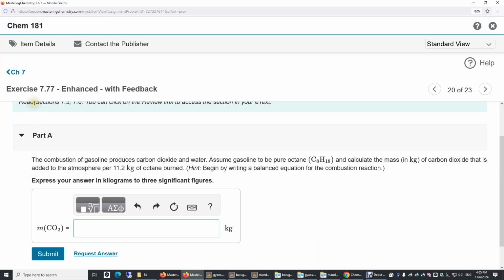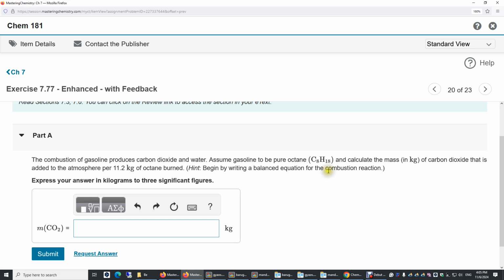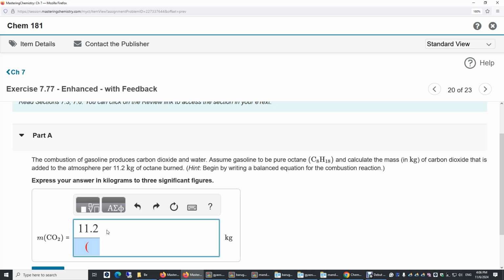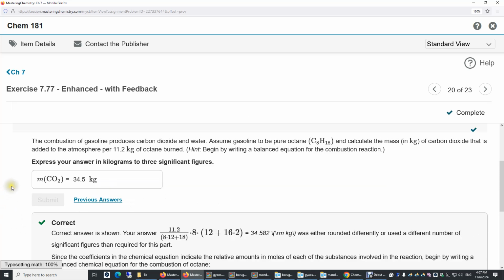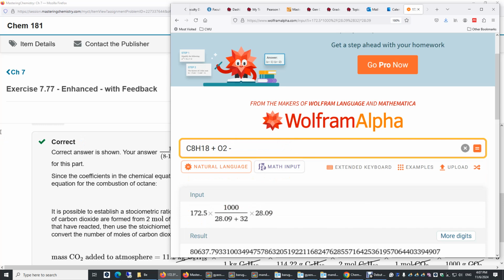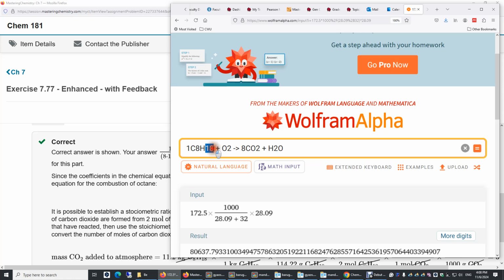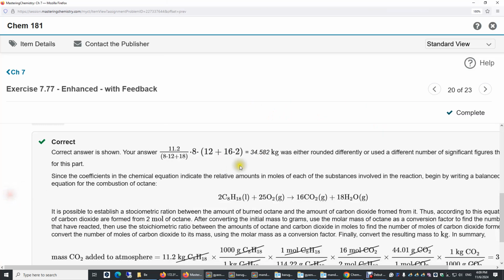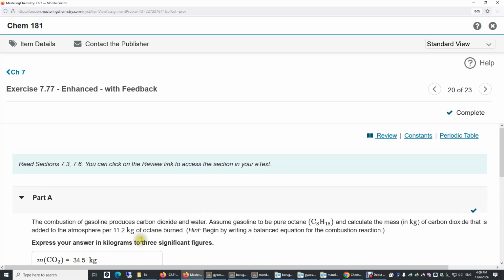Ch 7 Exercise 7 77